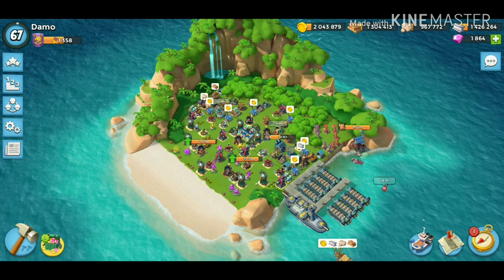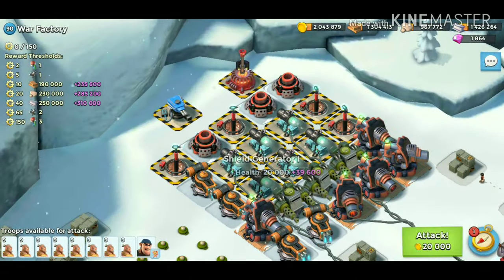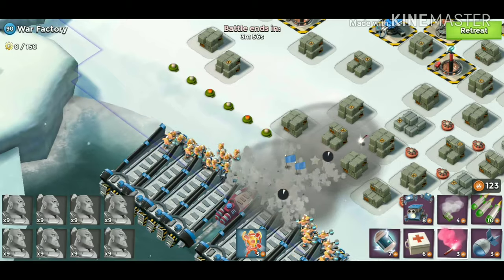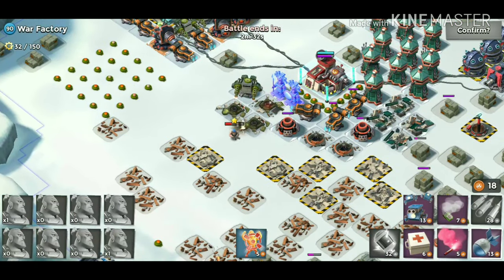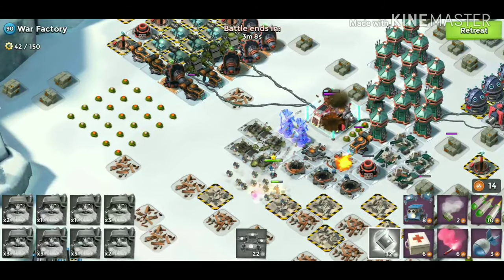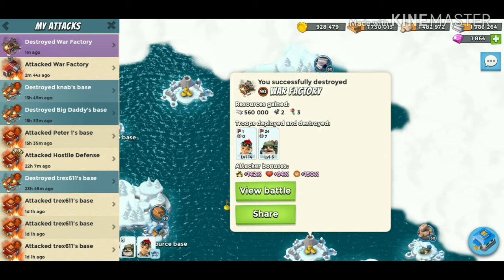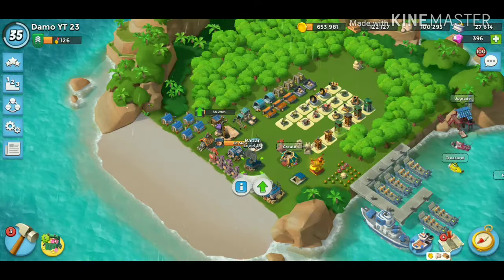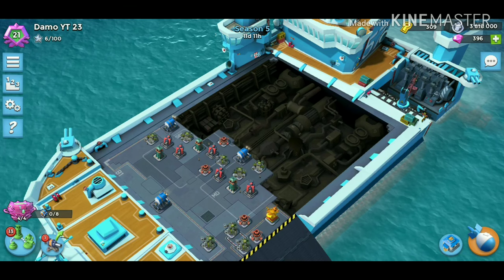Boom Beach War Factory December 12th - Bombardier Edition!